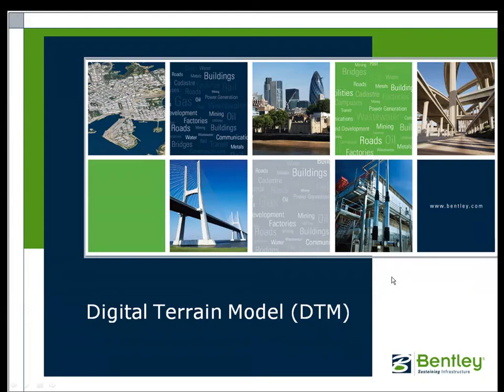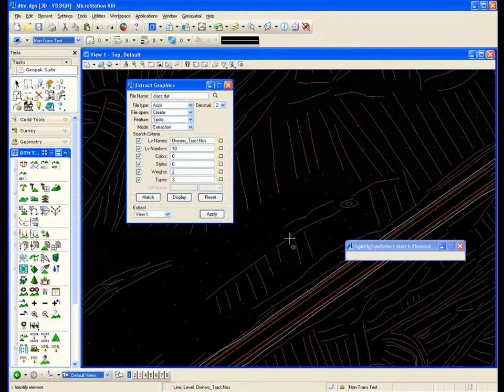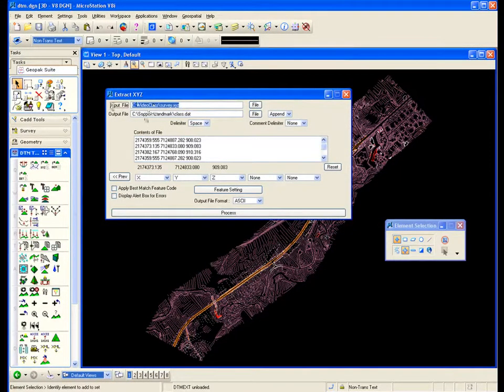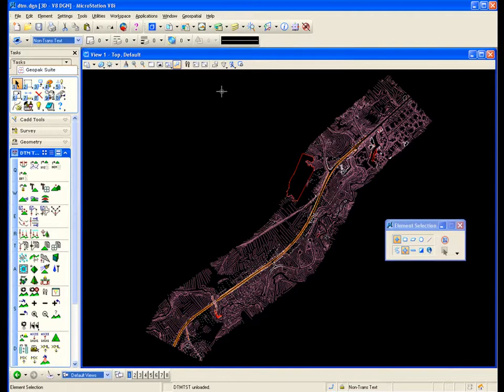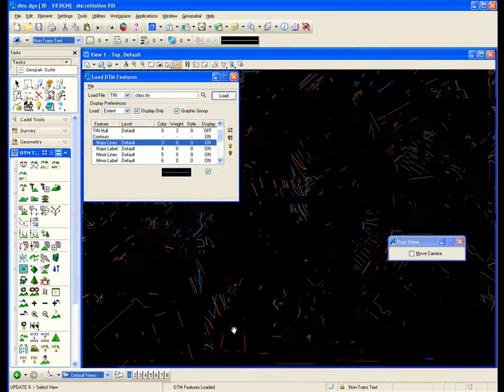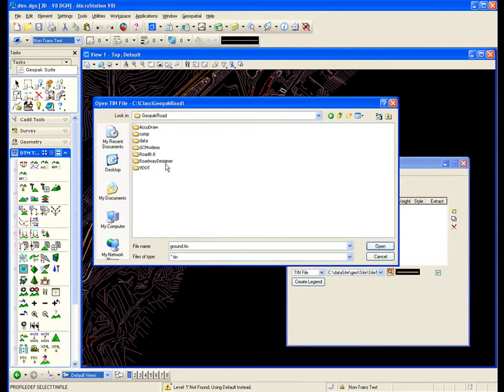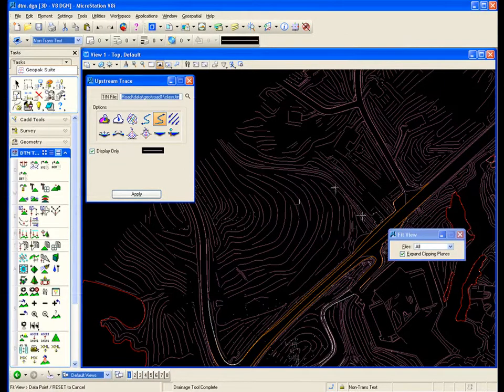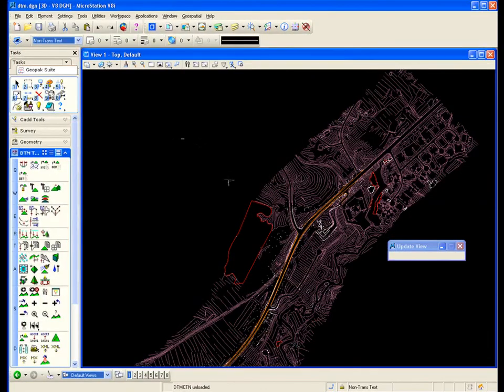02 Geopak V8i Road DTM